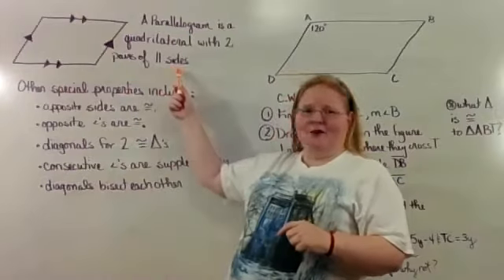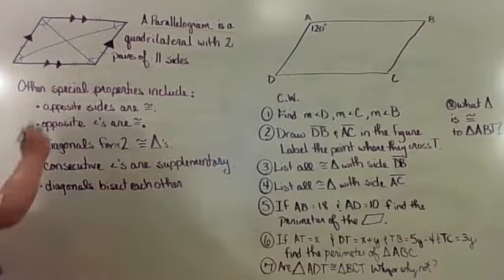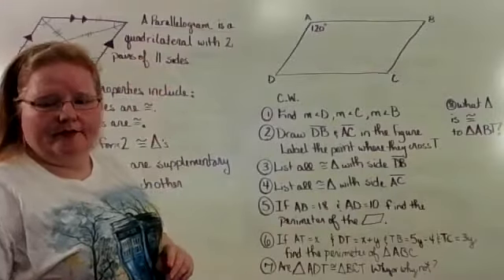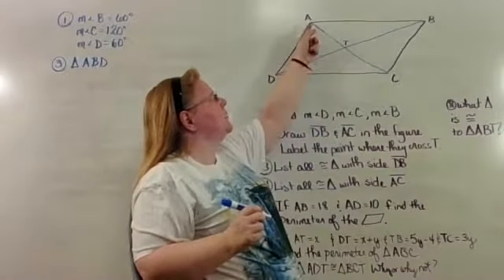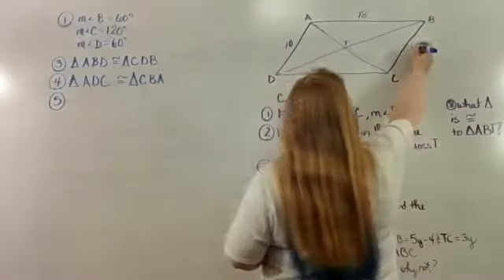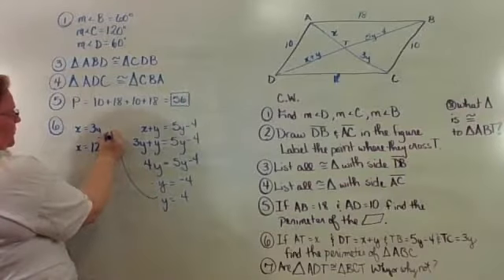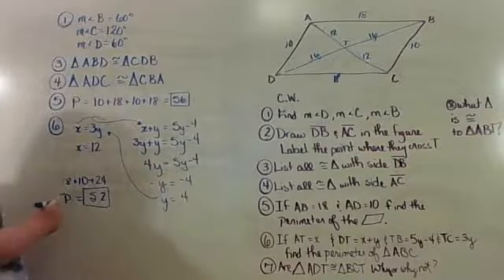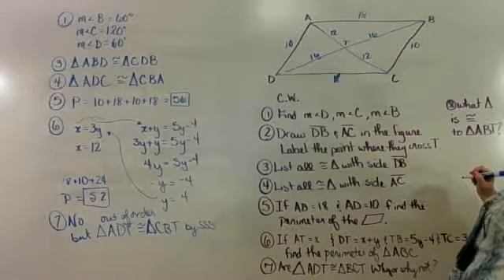GC Section 6.1